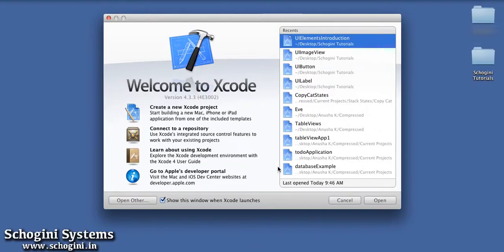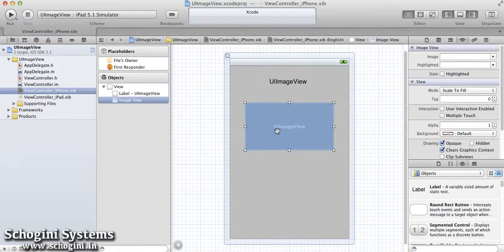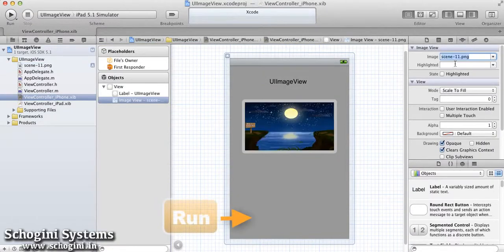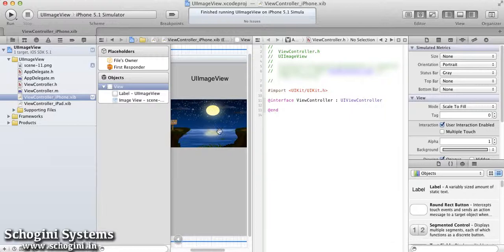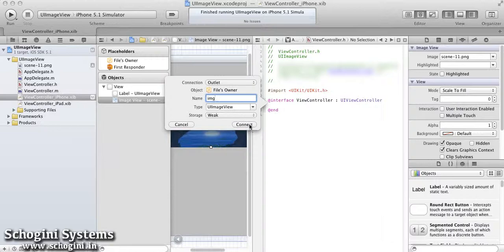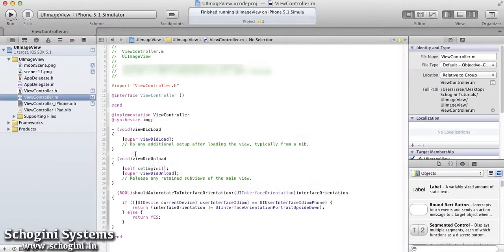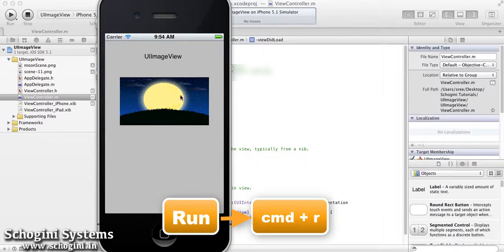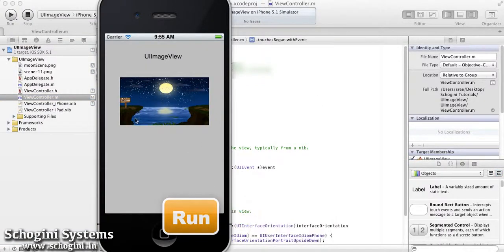06 10 Adding UIImageView using XIB - iOS Xcode Tutorial Part 06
06-10 Adding UIImageView using XIB

This video gives a detailed idea on how to add an image view to the screen using interface builder. It also describes in detail what are the properties that are there for UIImageView and where to make the modifications with the help of examples. It also shows how the changes will be reflected on the screen once the project is run.